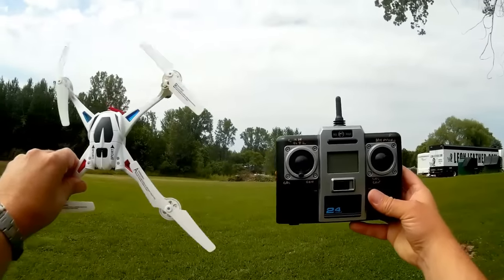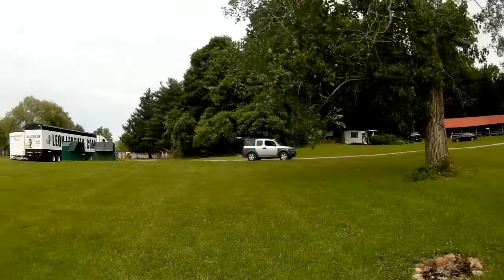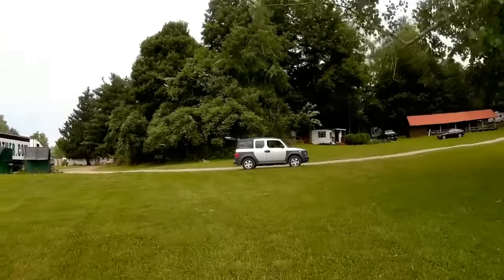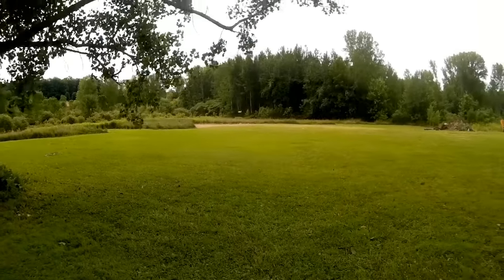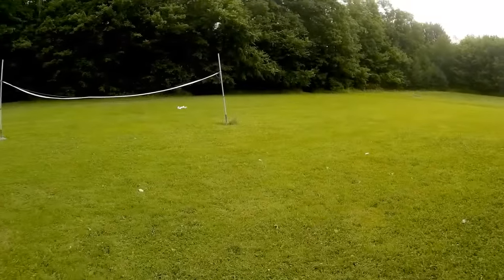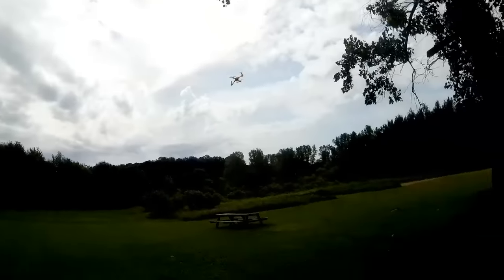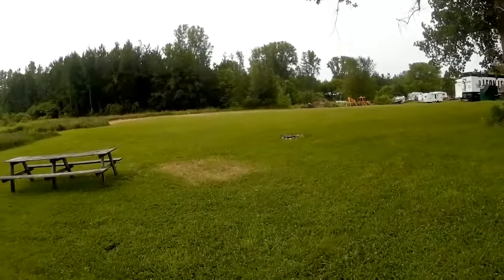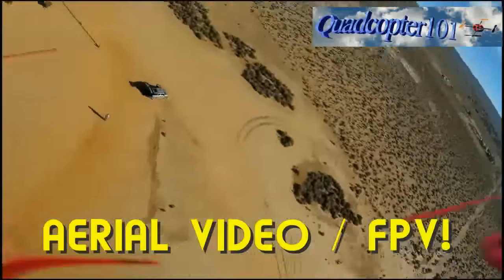Nihui U807 Best Vacation Drones Sport Flier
This $38 drone is just plain fun to take on vacation.  Who need a Frisbee when you have the U807?

The Quadcopter 101 channel is a participant in the Amazon Services LLC Associates Program, an affiliate advertising program designed to provide a means for sites to earn advertising fees by advertising and linking to amazon.com

MUSIC LICENSE
"Awel" by stefsax